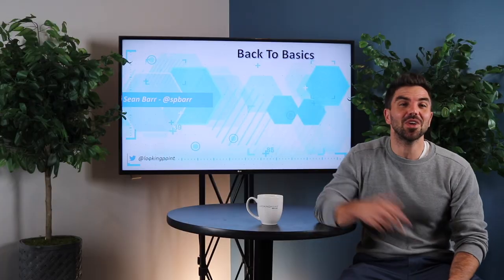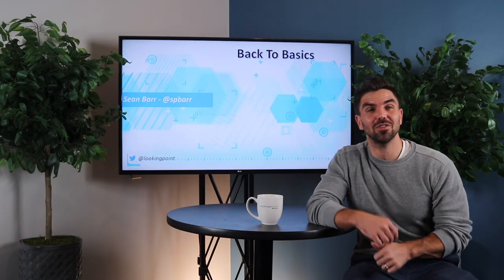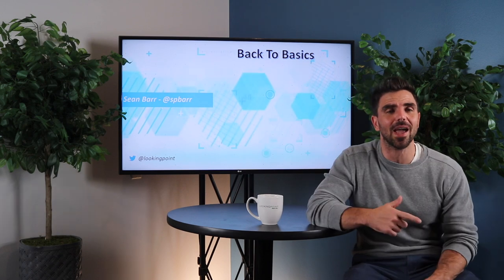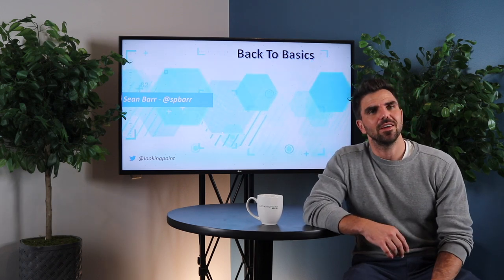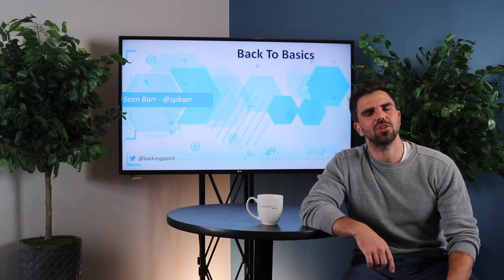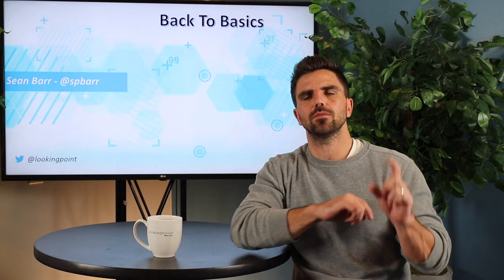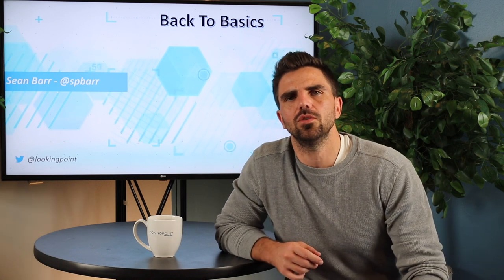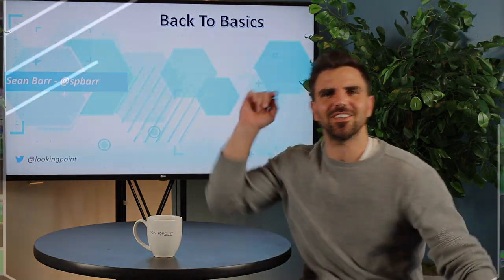Out of Band Management | Networking Basics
Accessing your servers remotely can be essential to managing your infrastructure. Out of Band Management provides a dedicated channel for managing your network devices remotely.